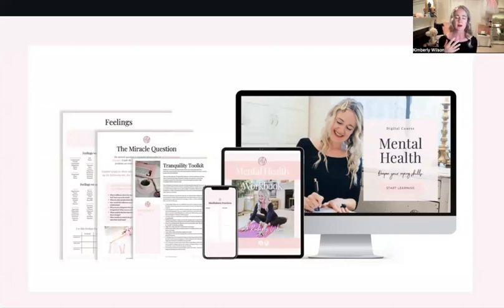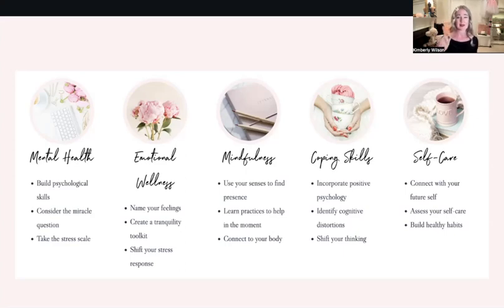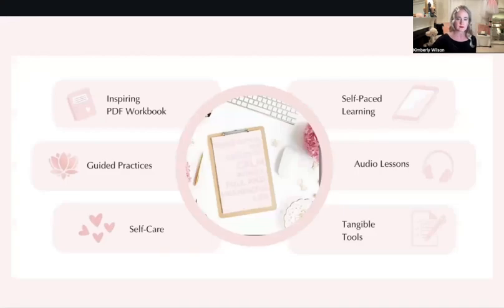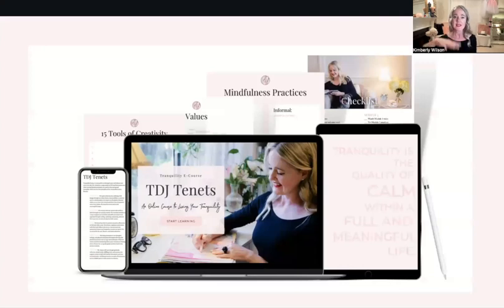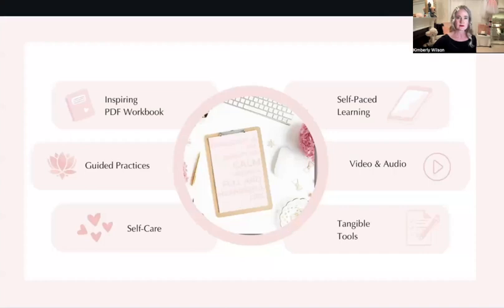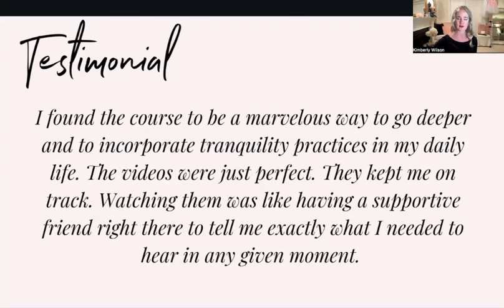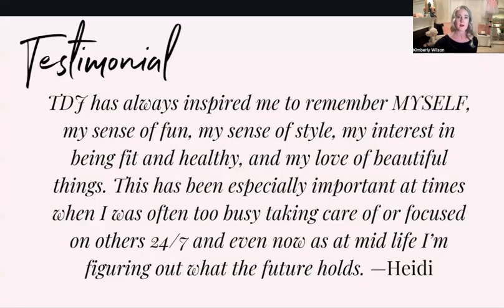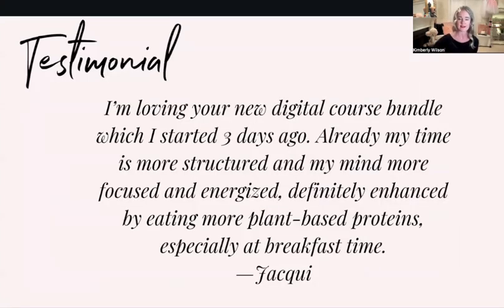👩🏼‍💻 Meet My Digital Courses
Do you ever stop to consider how you'd like to feel by the end of this month, year, or even in a few years? Perhaps you long for less stress, more balance, or a dash of flair in your midlife journey?

Picture yourself living your values, feeling more at ease in your skin, and befriending emotions that currently overwhelm you. What do you notice bubbling up?

Well, I had you in mind as I spent the past few months working on SEVEN digital courses: refining TDJ Tenets and five micro-courses, plus creating a brand new mental health course.

Inside these crafted-with-love digital courses, you'll unearth the very essence of tranquility. It's your chance to absorb all the knowledge, insights, and secrets I've gathered along this incredible journey as an entrepreneur, psychotherapist, and, above all, a fellow seeker of inner peace and purpose in midlife.

Jump in and start moving towards the tranquil life you deserve. Your future self will thank you!